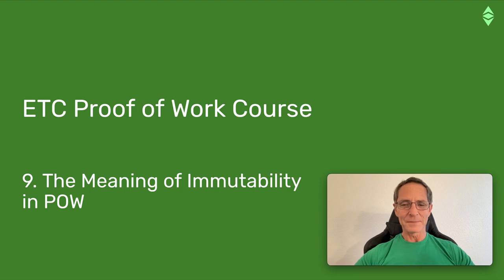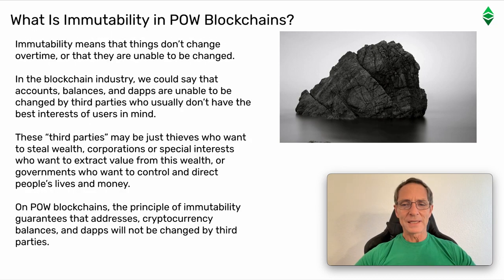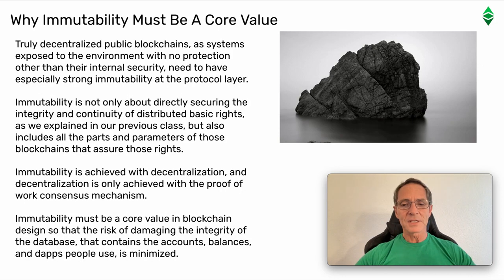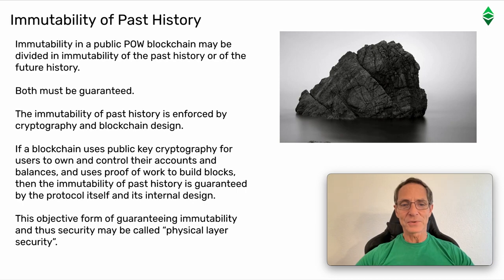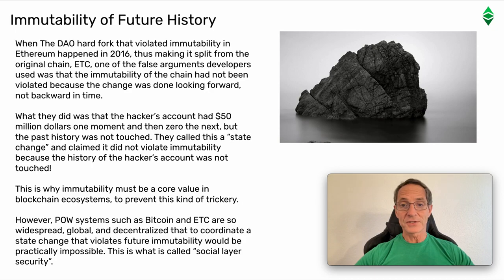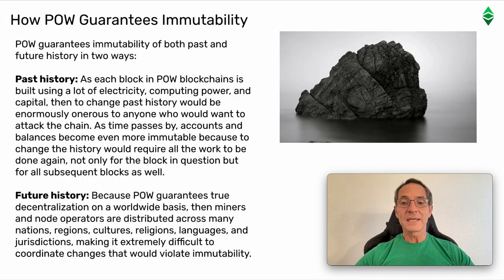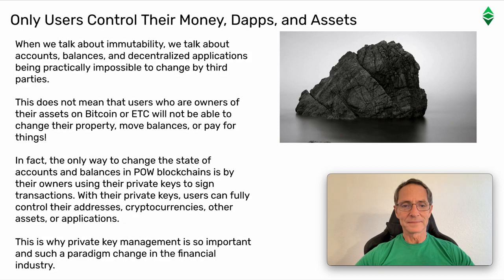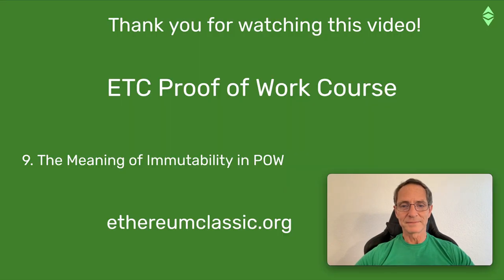ETC Proof of Work Course: 9. The Meaning of Immutability in POW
In the previous class, 8, we talked about how proof of work (POW) promotes basic rights on a global scale.

One of the most important features of POW that guarantees these basic rights is the immutability of the ledger with accounts, balances, and smart contracts.

In this class, 9, we will explain the concept of immutability in the blockchain industry and why it is important.

The topics that we will touch will be:

- What is immutability
- Why immutability must be a core value
- Immutability of past history
- Immutability of future history
- How POW guarantees immutability
- Only users control their money, dapps, and assets